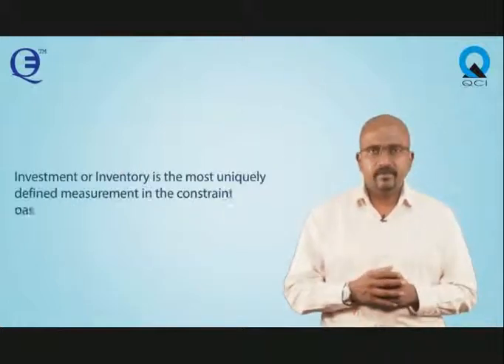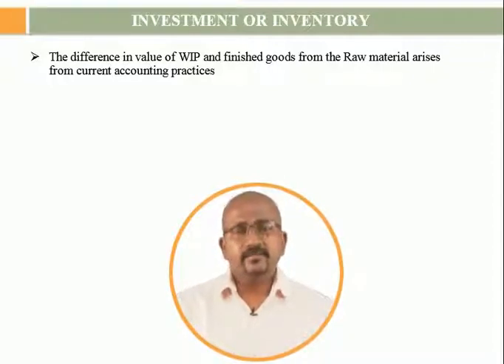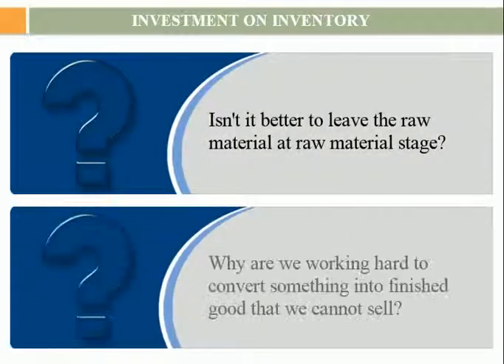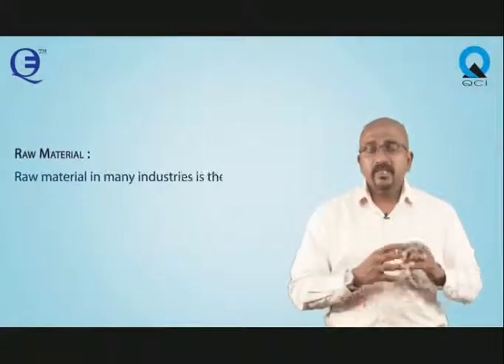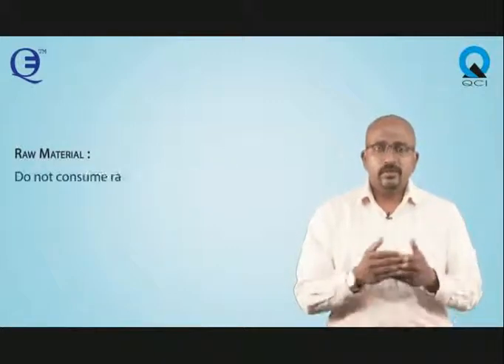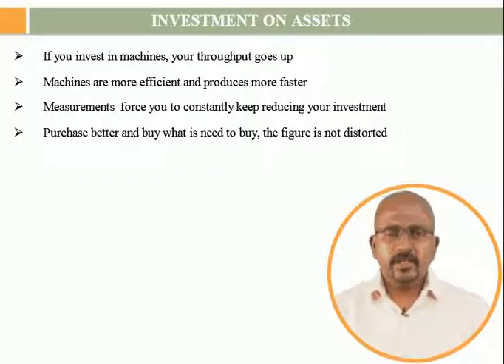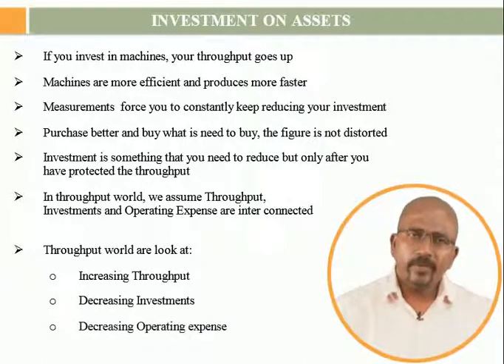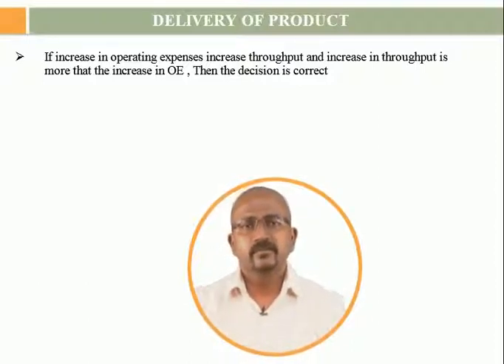Operations Decision Making (Part 1)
Understanding Cost World & Throughput World:
Introduction to a measurements that make operations decision easy . Theory of constraints based measurements of T ( Throughput ) , OE ( Operating Expense) and I (Investments). In Short to medium terms these have shown great results on operations decision making. How operating expense guides decision making and what makes a good investment criteria for operations